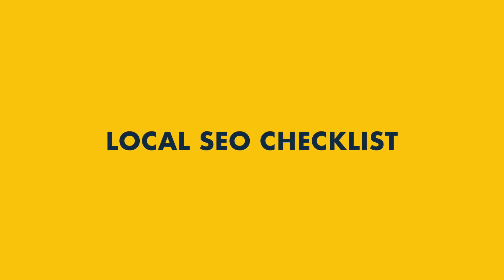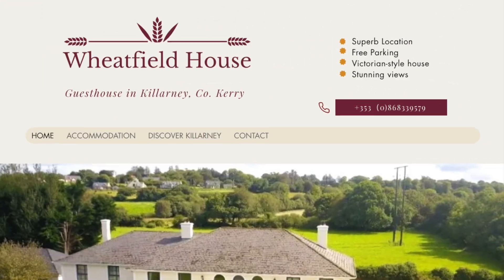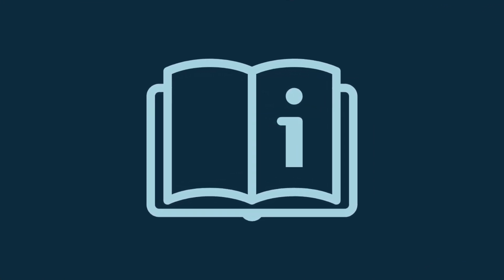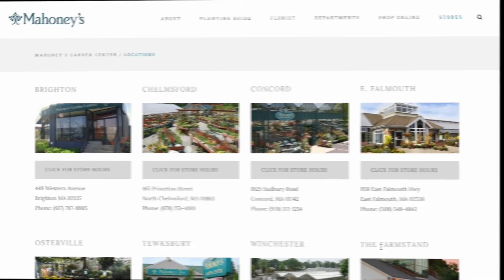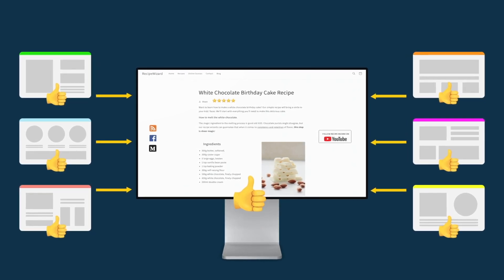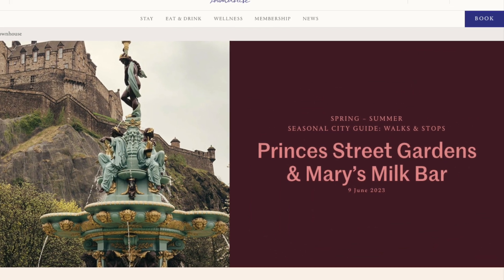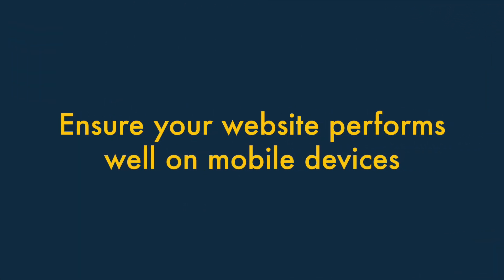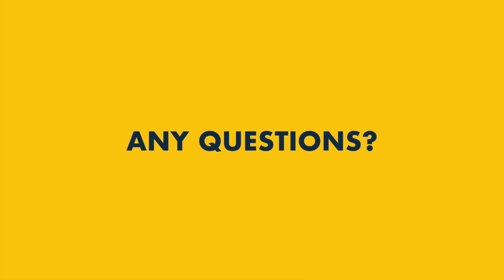Local SEO — 10 Point Checklist and Guide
Matt Walsh from Style Factory gives you a local SEO checklist that will help you raise the visibility of your website in your locality.

🚨 Download our free SEO toolkit and access SEO cheatsheets, extended free trials of key SEO tools, a guide to high-traffic blogging, and ongoing free tips and resources

In the video we go through the nuts and bolts of local SEO, covering:

- Registering your business with Google Business
- Ensuring you’re using the right keywords for your products and services
- Ensuring your location is referenced in key parts of your site
- Submitting your site to high-quality local directories
- Seeking out online reviews — particularly Google ones
- Using Schema’s geographic markup
- Building backlinks that occasionally include location in anchor text
- Creating high-quality content that references your local area
- Trying to get local online coverage
- Ensuring your website performs well on mobile devices